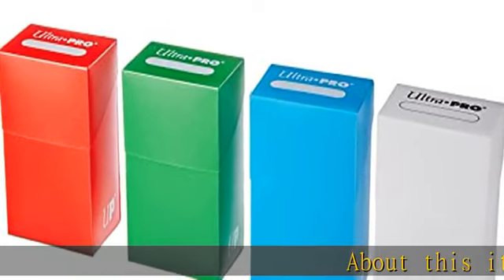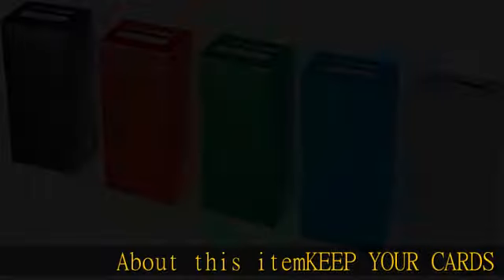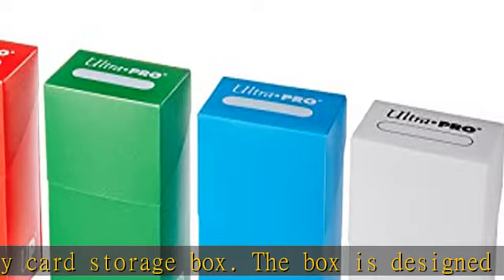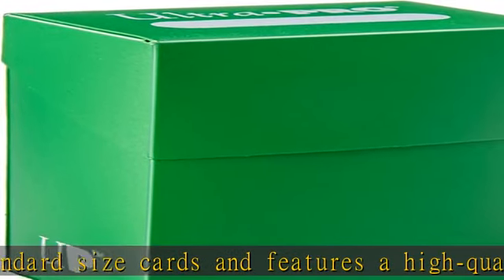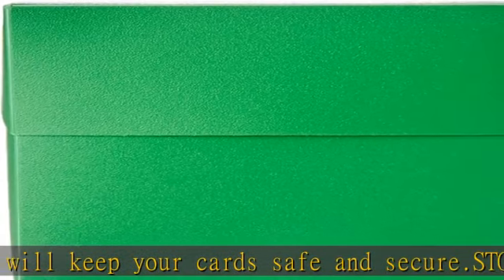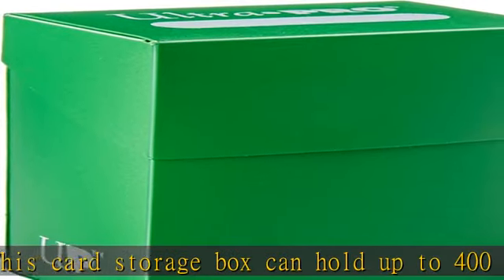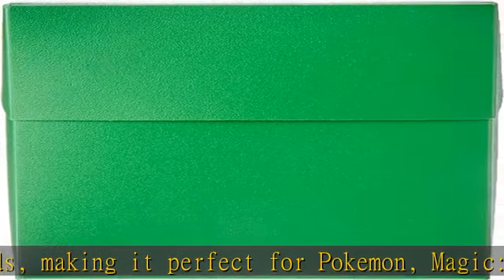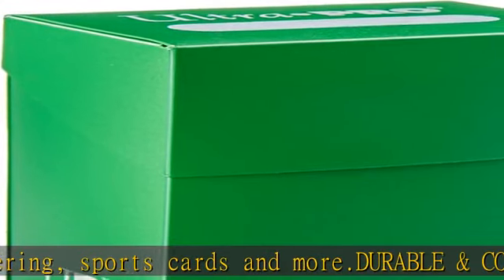Ultra PRO - Protect & Store Valuable Cards Deck Box for Pokemon/Magic/YuGiOh Cards - Collectible Ca